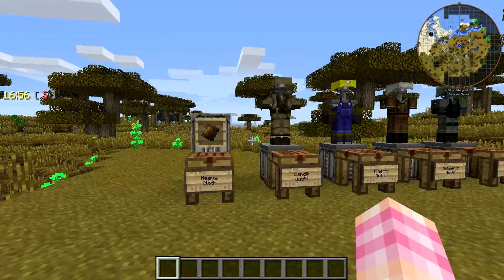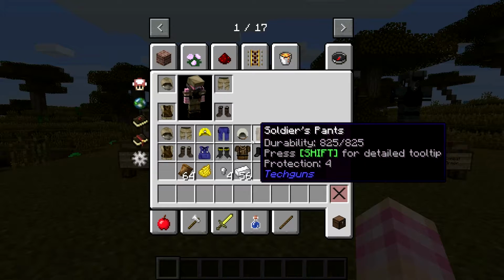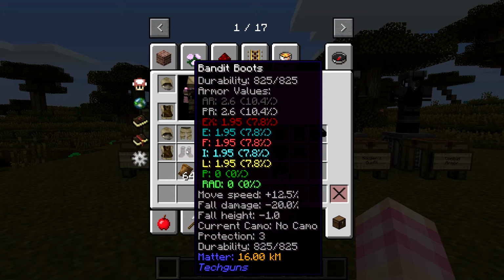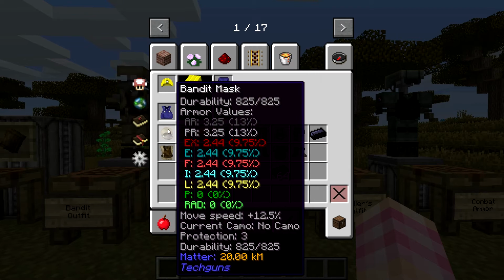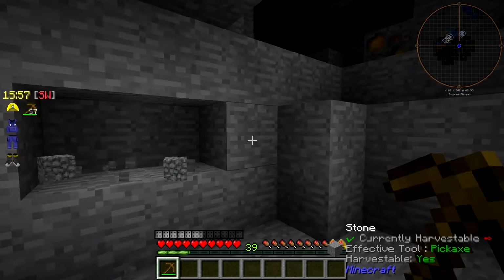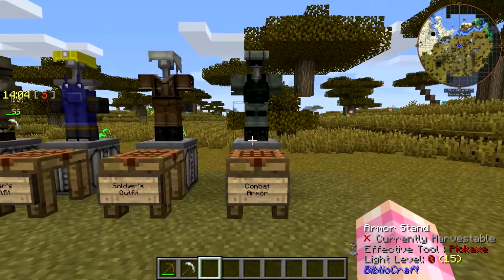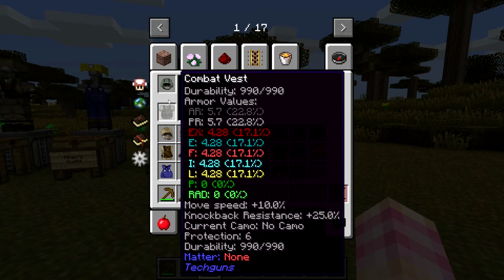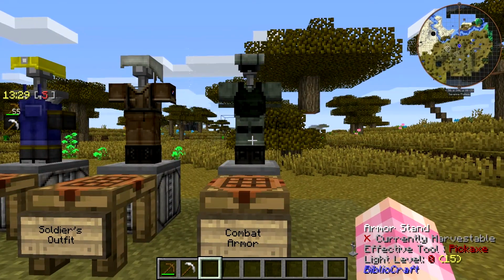Techguns Tutorial #4 - Early Game Armor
If you want to pew pew you have to not die

Welcome to the fourth episode of a Techguns tutorial series. This is a mod designed to be played alongside other technology mods. In this episode we take an in-depth look at the first four armors you can make in Techguns.

Thanks to my Patrons:
Jason, Waterlubber, Aralia Almendral-Todd, Fluffy Cloud